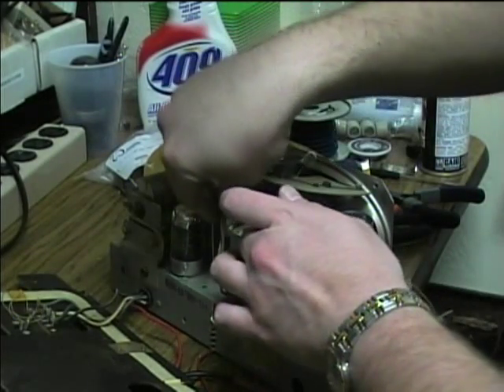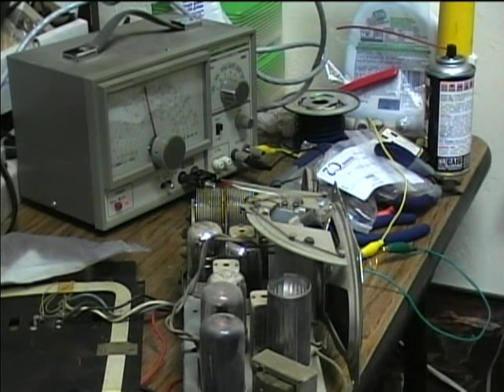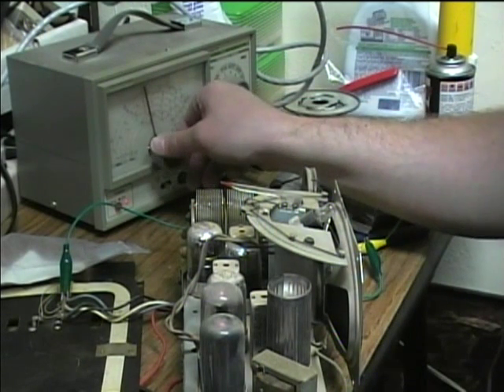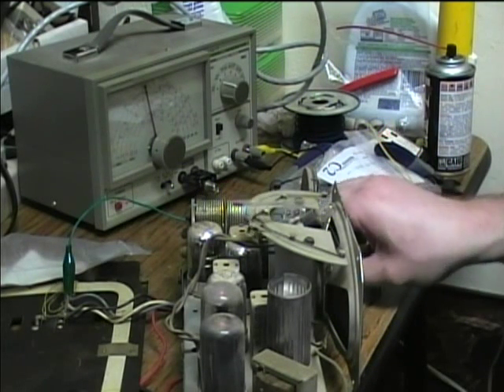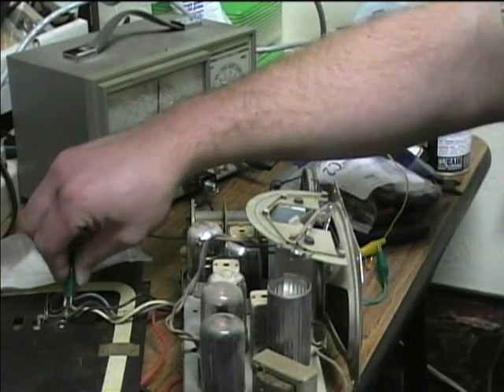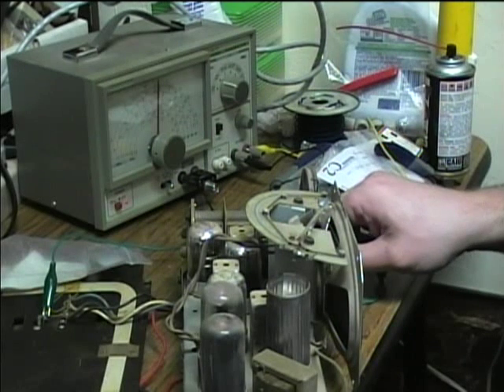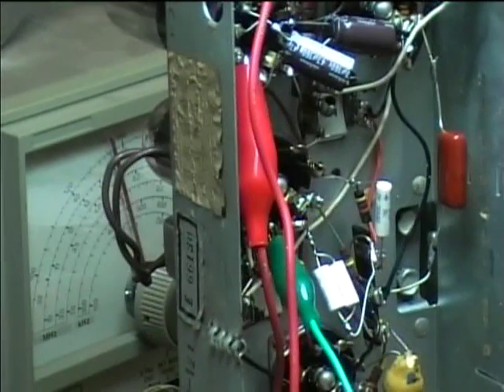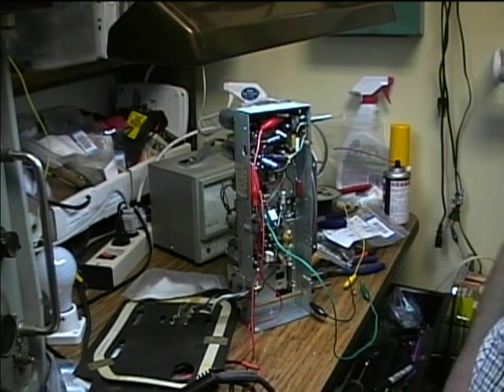Philco 50-920 tube type radio complete repair job part 7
Testing the radio with the signal generator.